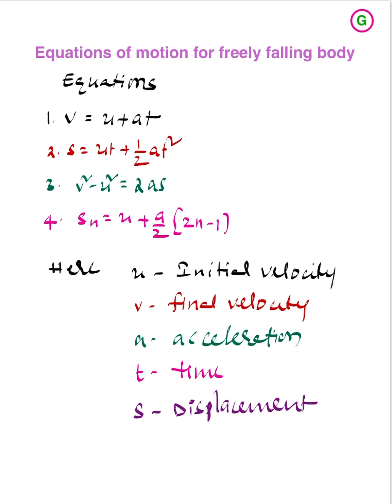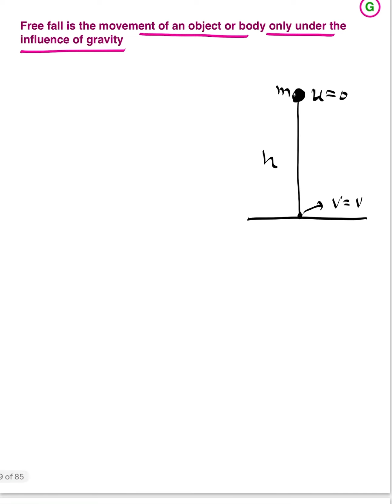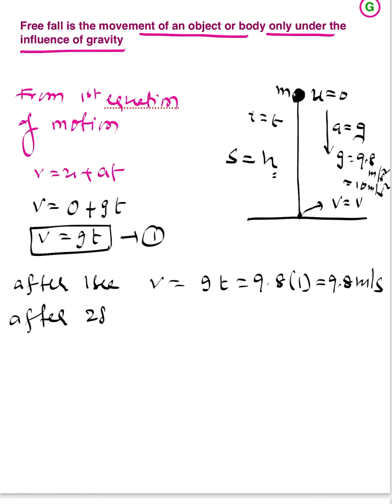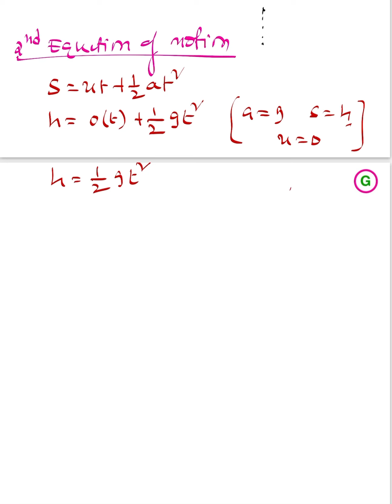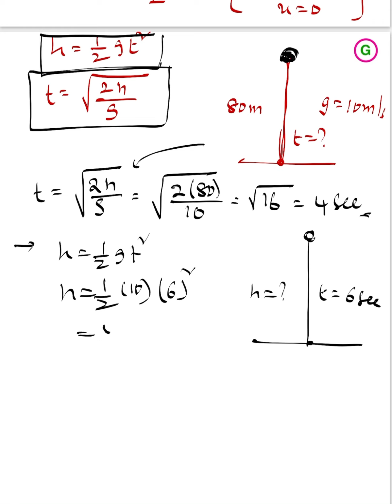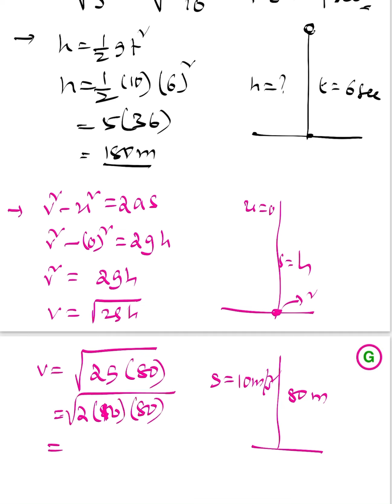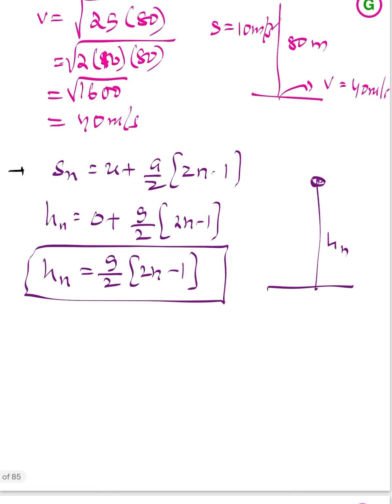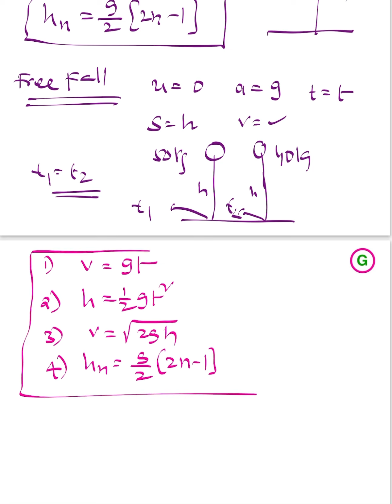Equations of motion for freely falling bodies